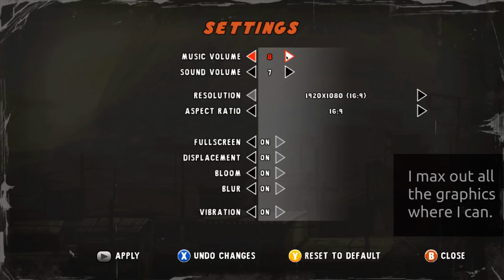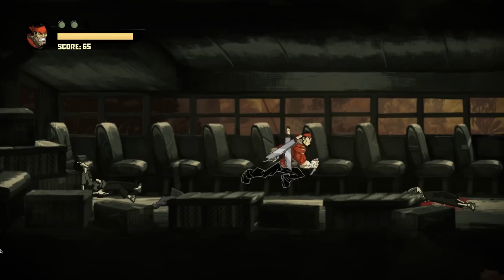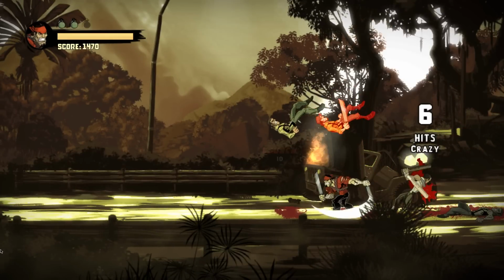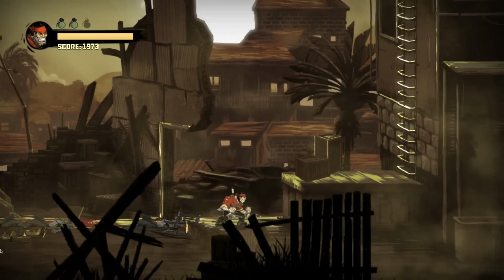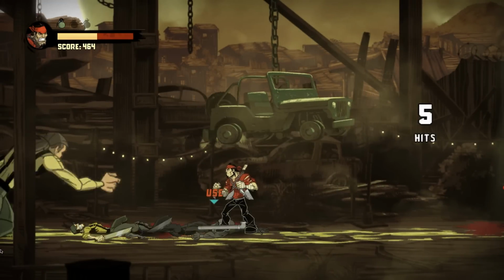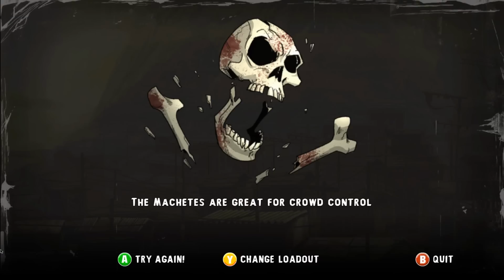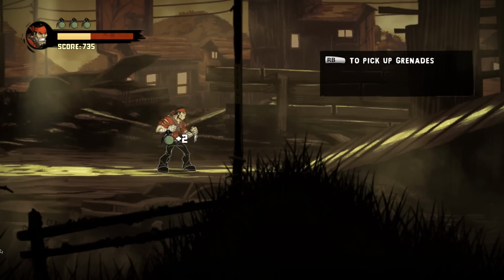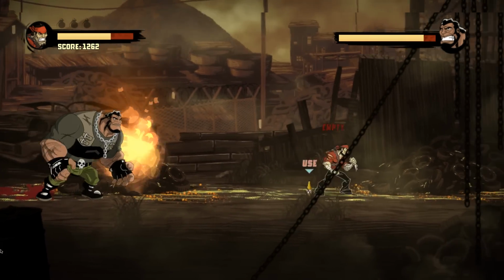Shank 2 Gameplay on Ubuntu 12.10 (Native)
This video demonstrates Shank 2 gameplay natively on Full settings at 1920x1080 (fullscreen) on Ubuntu 12.10 64Bit.

I play Shank 2 in this video up to the first boss. Basically, this video covers the introductory stage. So, don't worry about it spoiling the story, since it's only the first mission in the campaign (Boss is Razor).

I wish I could show you the framerates, but Shank 2 has no way of doing this. I played the entire gameplay (except the menus) using an Xbox 360 Wired controller, and it works well. Only downside is the weird preset controls the developers decided to use.

Shank 2 is not a new game, but it is finally available to Linux Steam gamers! The game is singleplayer for campaign, but does have Co-Op in a Survival Mode for two.

In Steam's store, the game still shows as only Windows right now but hopefully in the coming days they will post it as a Linux game. It's already in my Library and working, so nothing gameplay/performance wise is holding it up.

This video was recorded using:
Vokoscreen 1.4.13 Beta 2            (game video)
Audacity + Blue Yeti Microphone (voice over)

This video was edited using:
Kdenlive 0.9.4
GIMP 2.8.2
Audacity

My computer rig specs:
GPU - Asus Nvidia GTX 680 2GB (Nvidia 310.14)
RAM - 8GB DDR3 Corsair 1333MHz
OS  - Ubuntu 12.10 64Bit/Windows 8 64Bit (Dual Boot)

About me:
I'm just a Malaysian student studying in Multimedia University Cyberjaya. I am currently in my 4th year at the time of this video. I am taking the Software Engineering and Games Development course(which has now been relabeled as Games Development under FCI).